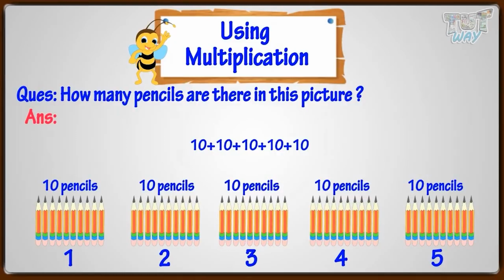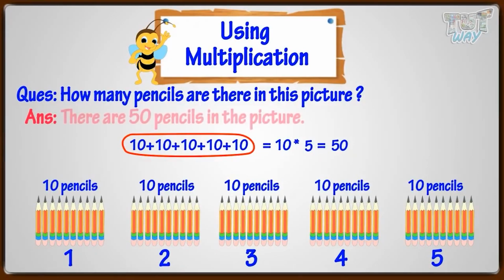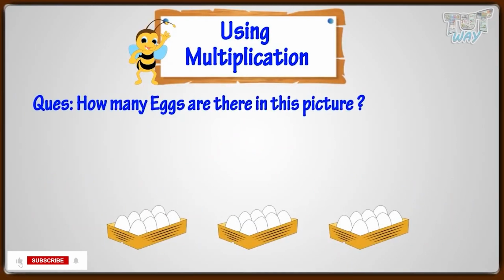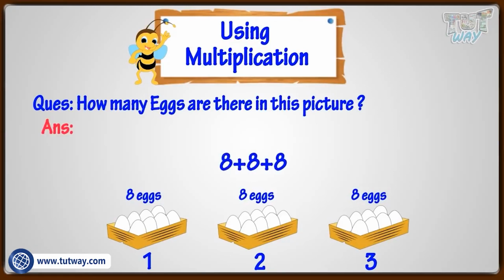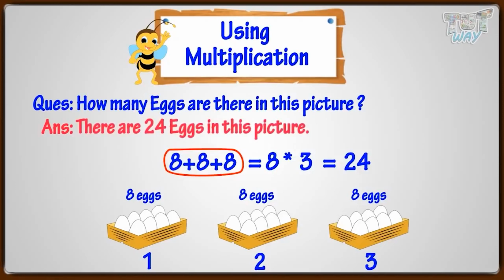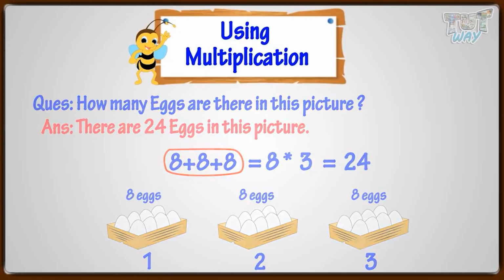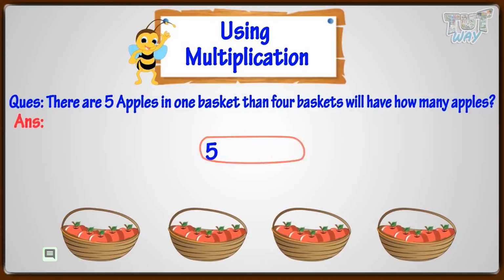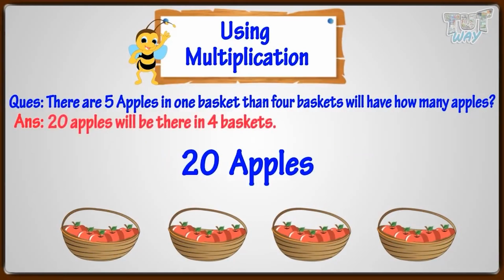Multiplication - Definition, Formula, Examples | Multiplication Concepts | Math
How To Solve Multiplication Word Problems | Math
This educational video explains about Multiplication. This will help them a lot in their daily routine.
Multiplication
Multiplication Sums
Multiplication Examples
Multiplication Formula
Multiplication Concept